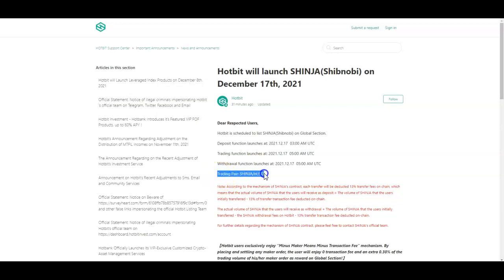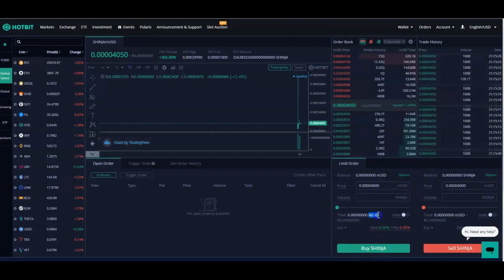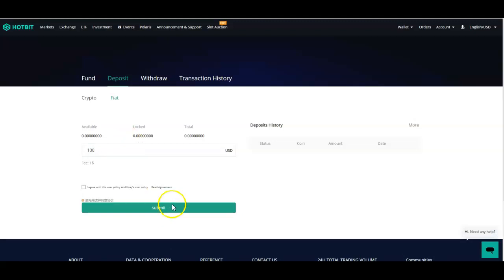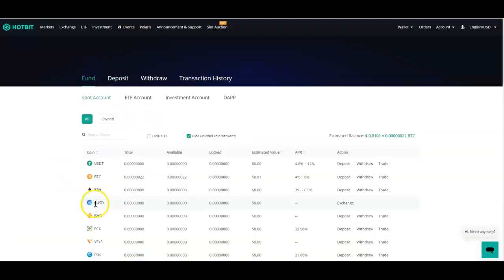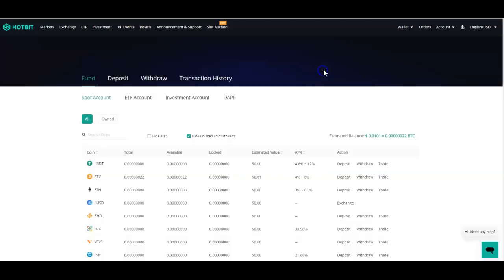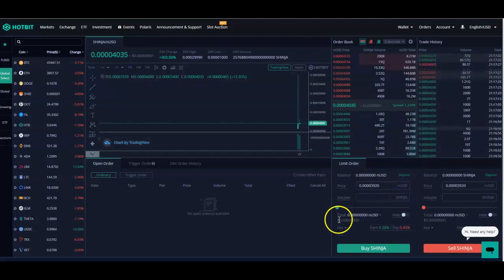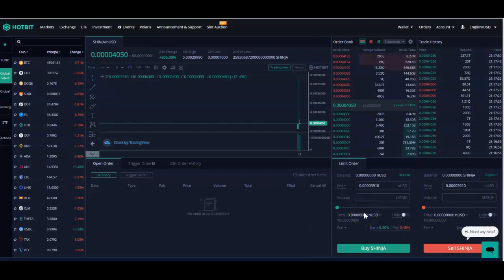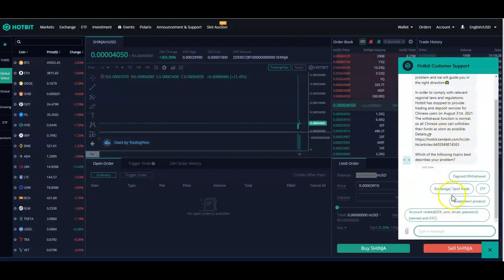How to Buy Shibnobi on Hotbit Step By Step | Buy Shinja on HotBit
✅ Click on the link below to Sign Up and Buy Shibnobi on HotBit

In this video, I discuss How to Buy Shibnobi on Hotbit Step By Step | Buy Shinja on HotBit.

Watch This Video:
Shibnobi Will List on Hotbit on Dec 17, 2021 | Shibnobi Token Will Hit All-time Price Once Again

SHIBNOBI is a community-driven token platform that keys on to developing a cross-chain token swap for the next generation of investors to make crypto simple and safe for everyone